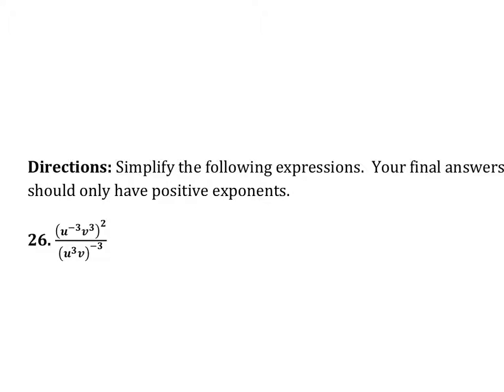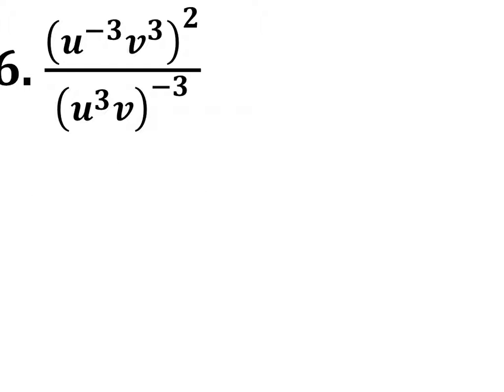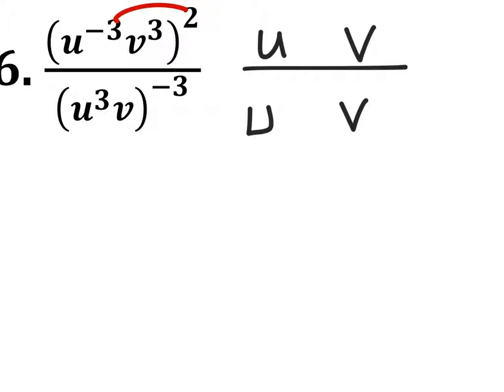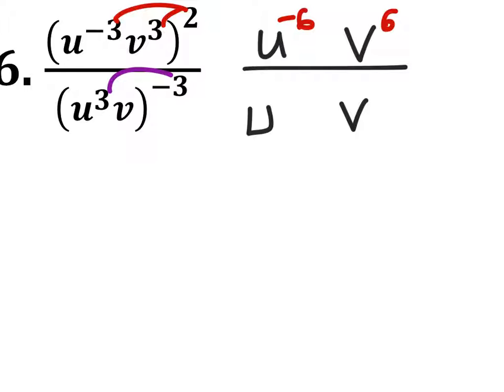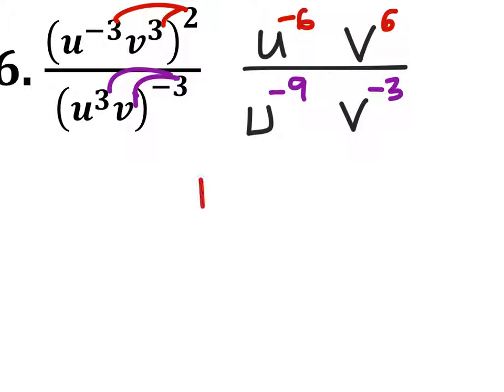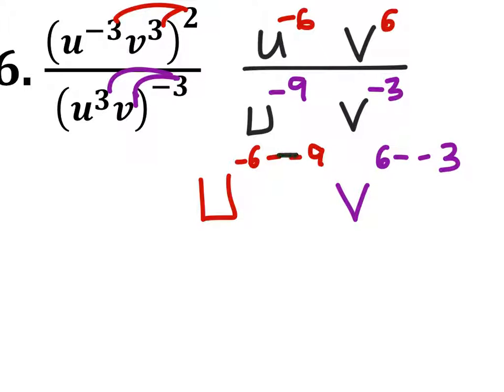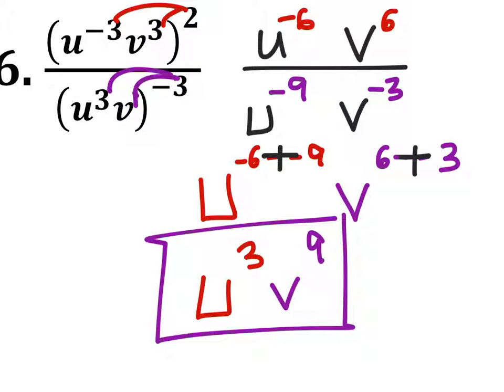How to Simplify an Expression Using Only Positive Exponents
The Problem:
Simplify the following expressions.  Your final answers should only have positive exponents.
[(u^-3)(v^3)]^2 / [(u^3)v]^-3

The Solution: (u^3)(v^9)